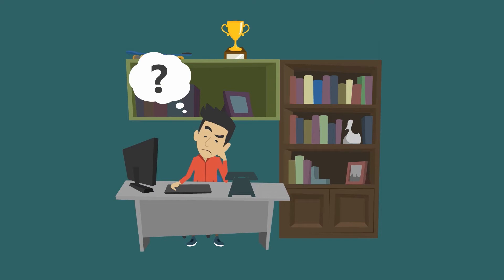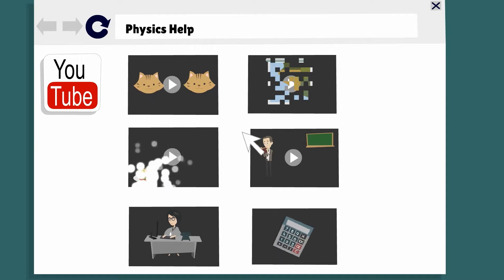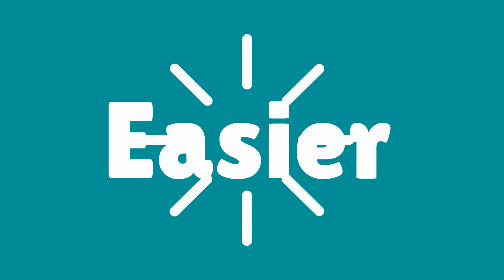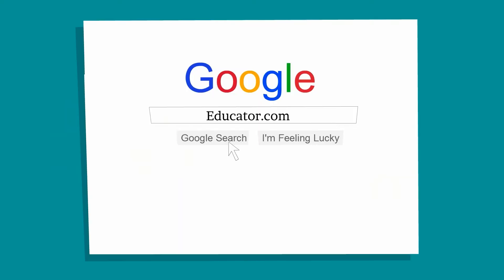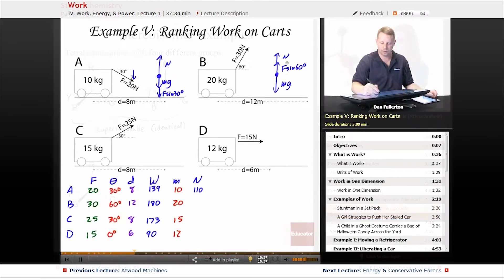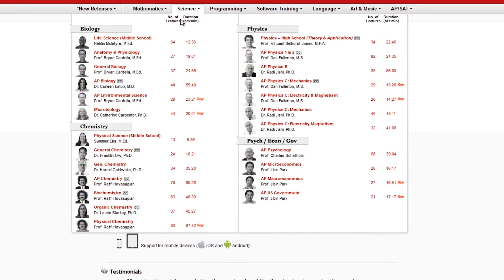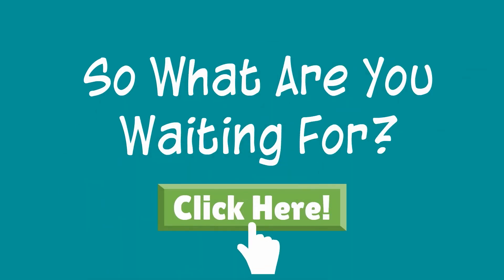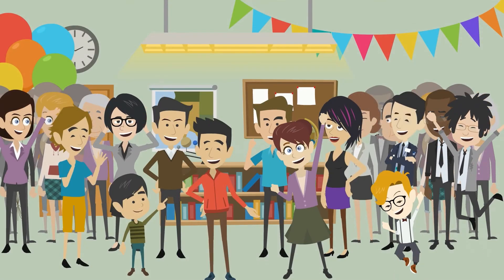AP Physics Help with Educator.com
Why Educator.com?
-Test
-Test2
-Test3